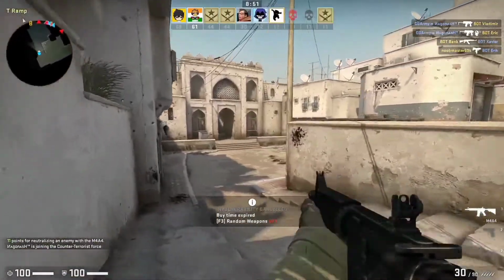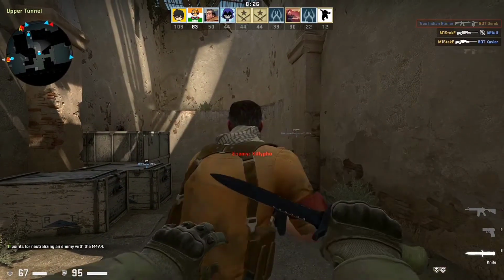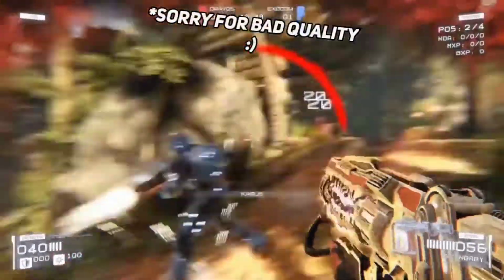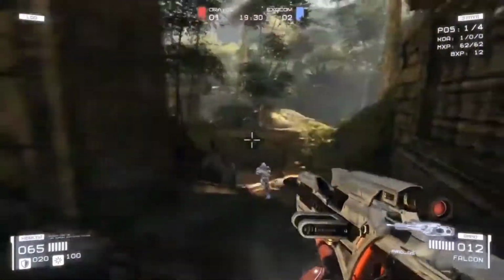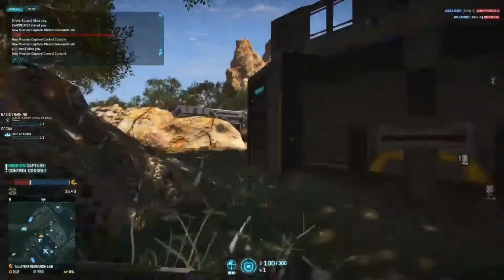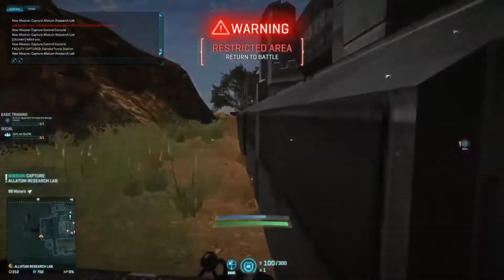Top 5 Best Free FPS Games For PC (2020 & 2021) | Part 4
Top 5 Best Free FPS Games For PC (2021) | Part 4
MORE UPLOADS:

*Suggest Improvements =)
*Suggest More Content...
*Stay Tuened =D
*Stay Awsome!
pc fps drops in games,
pc games fps drop fix,
2 player fps games pc,